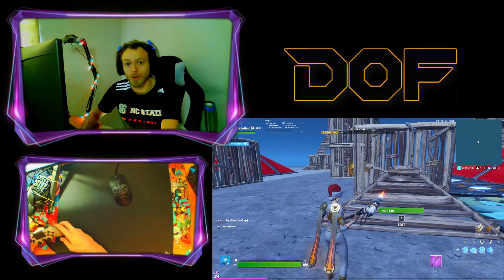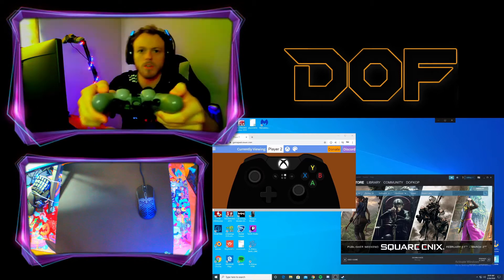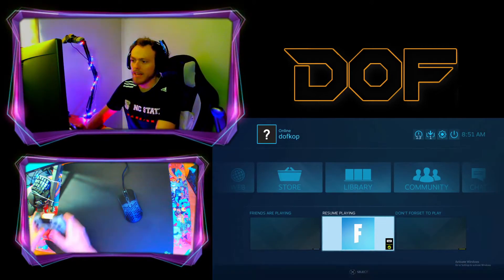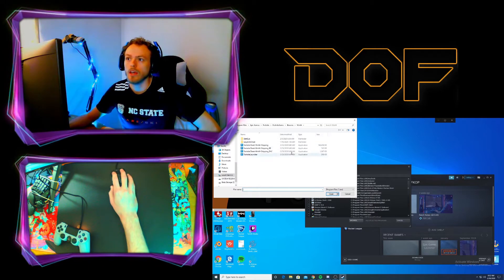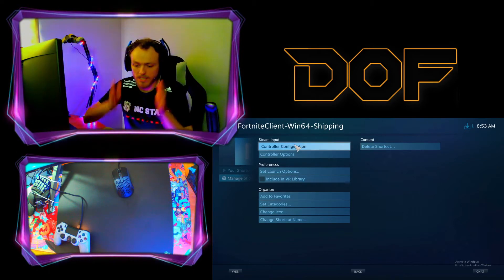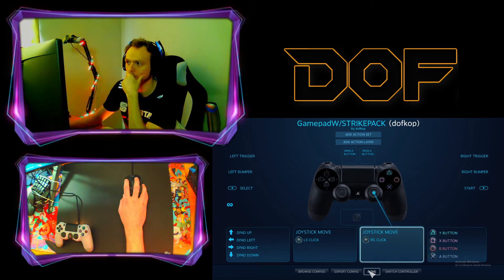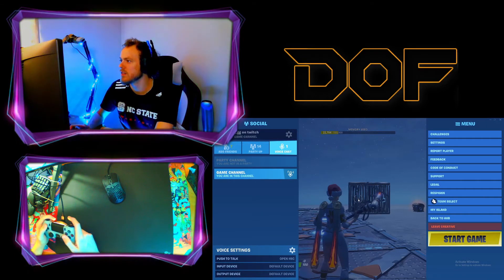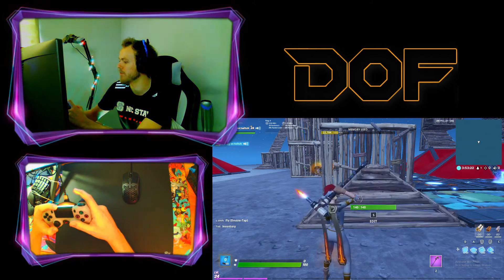**SPONSORED BY MSF SHAH** STRIKEPACK SERIES 2 ON PC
Walk-through on using the strikepack series 2 on pc, primarily using the steam method and rebinding to make the touchpad work.

Amazon shop link for all my gear!